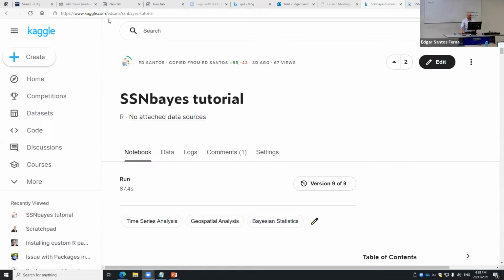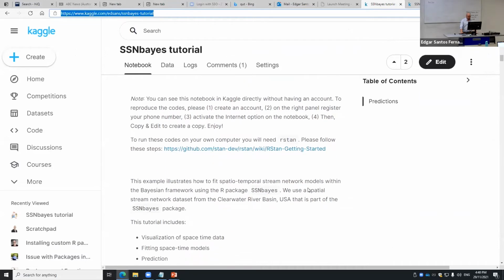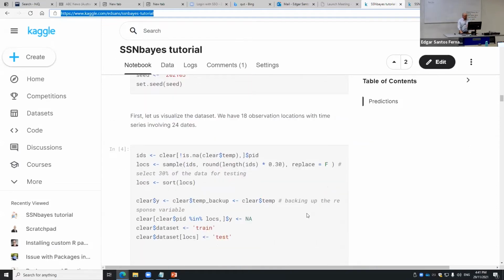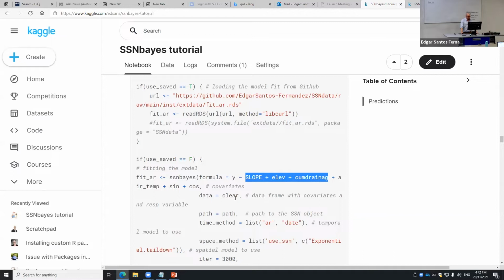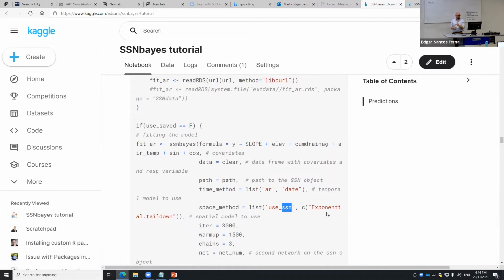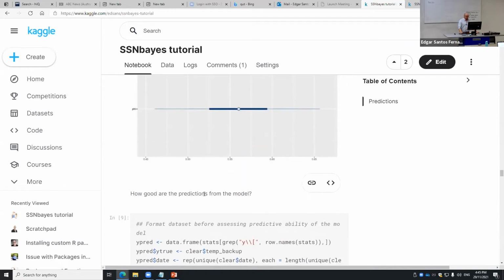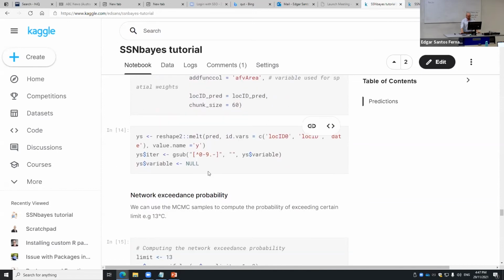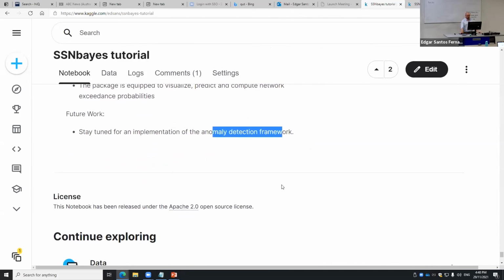R Demonstration - Edgar Santos-Fernandez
ARC Linkage Project Workshop: Revolutionising water quality monitoring in the information age.
- Dr Edgar Santos-Fernandez, QUT Centre for Data Science

Edgar Santos-Fernandez demonstrates how to implement Bayesian spatio-temporal models for river networks using stream temperature data from the Clearwater Basin, USA; including visualisation of space-time data, model fitting, prediction at unobserved locations and times, and the calculation of exceedance probabilities. Access the tutorial in the Kaggle Notebook and download the R code.